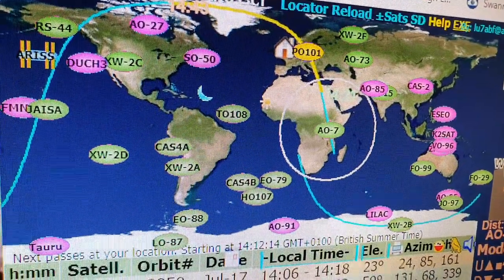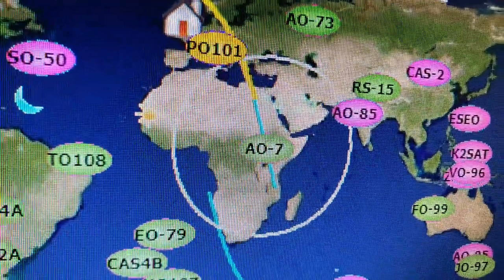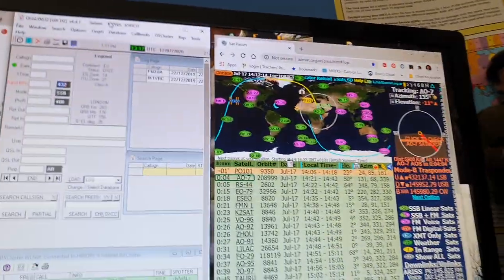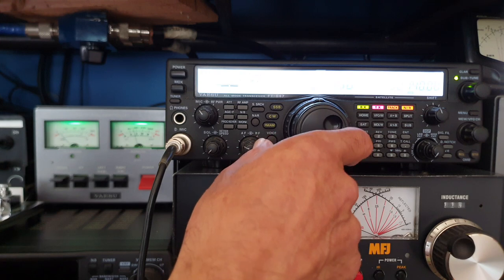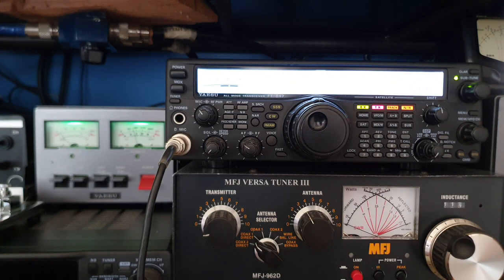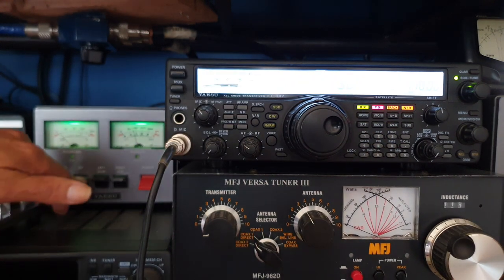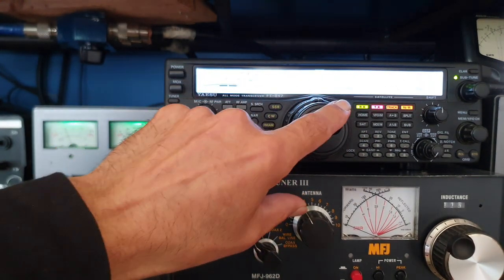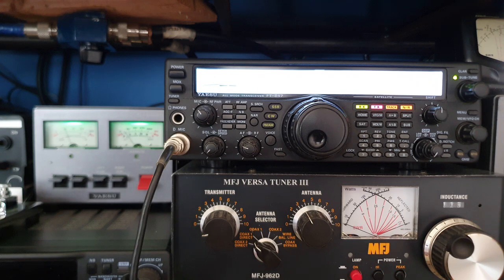How to work Amateur Radio SSB Satellites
A quick demo and explanation of how to make contacts with radio amateurs using SSB satellites.